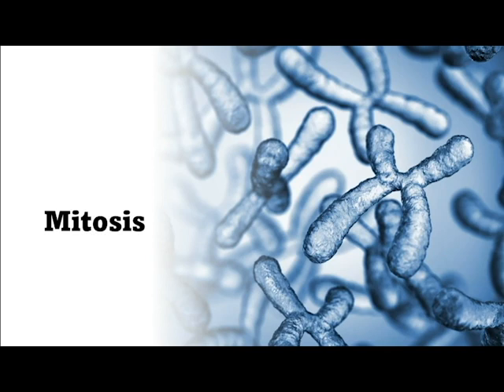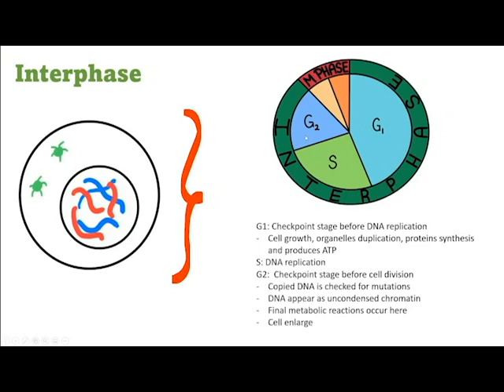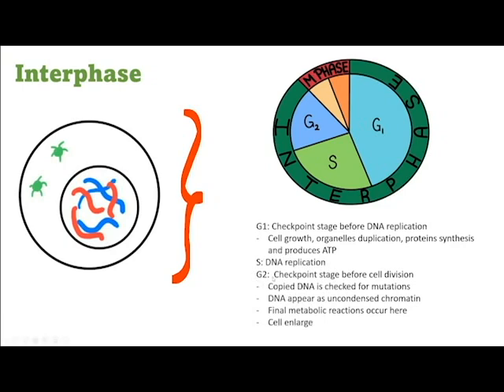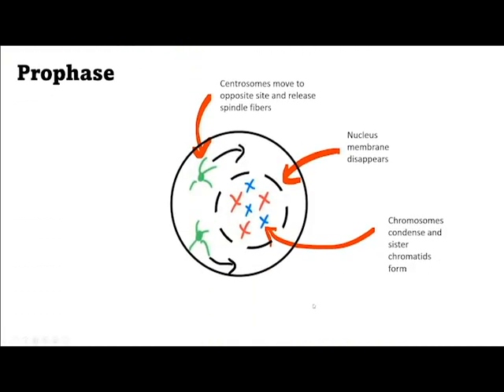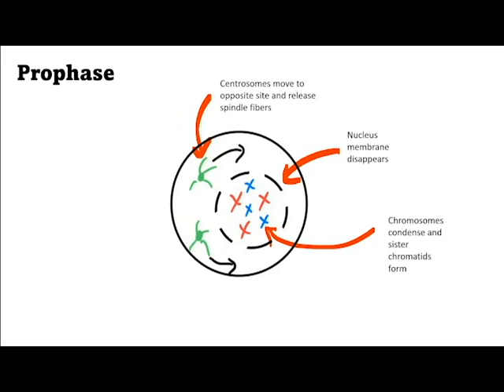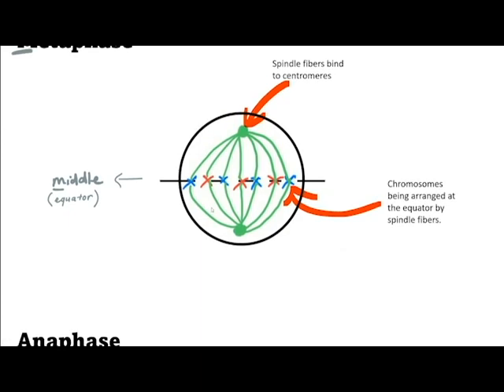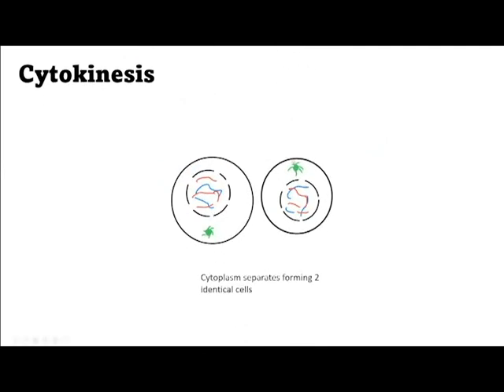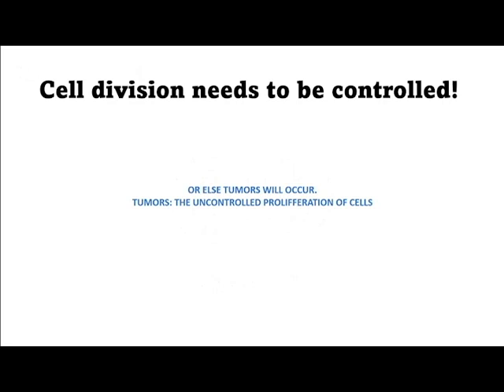Mitosis Biology HL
Learn more about the Mitosis under Chapter 1.6 (Cell Division and Mitosis)